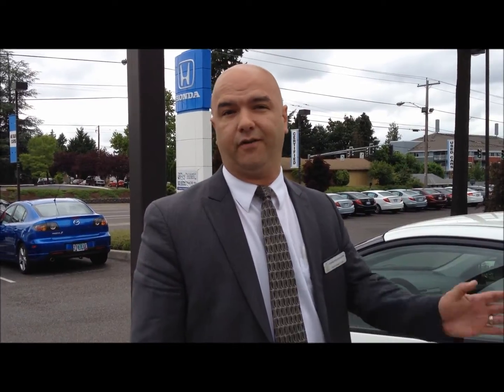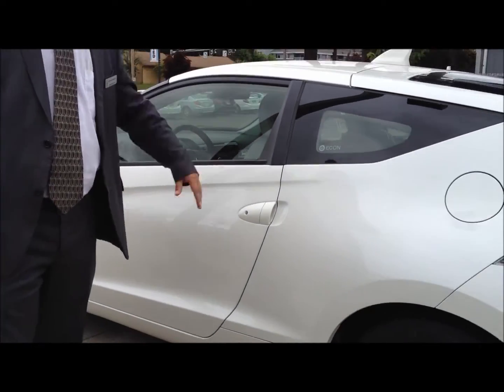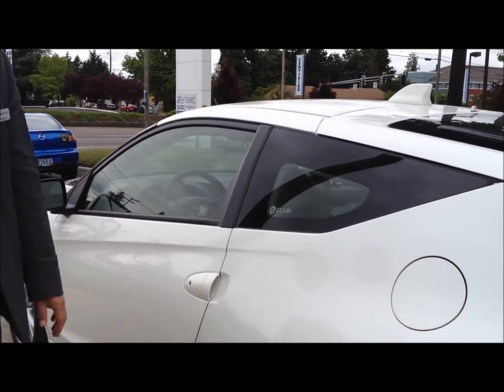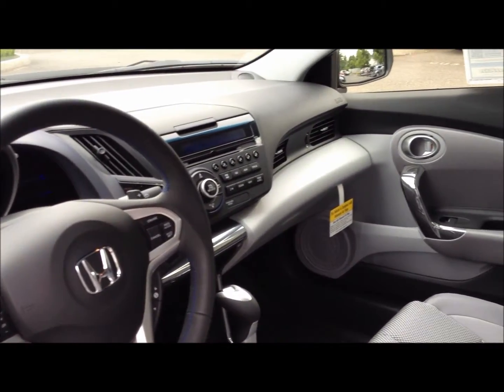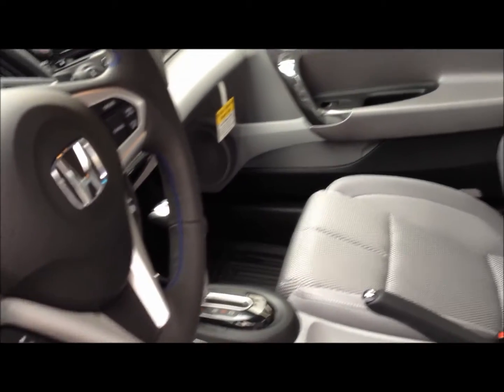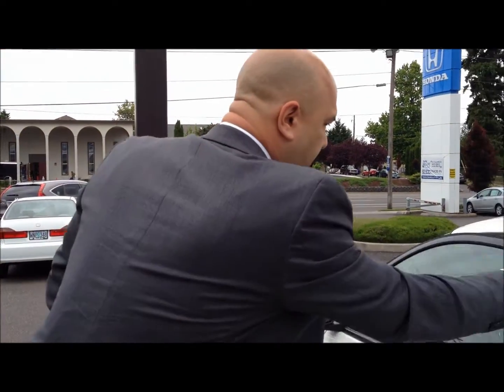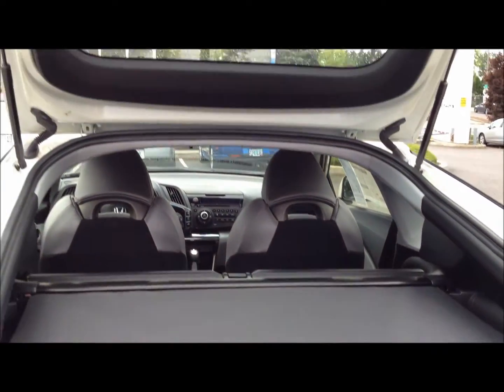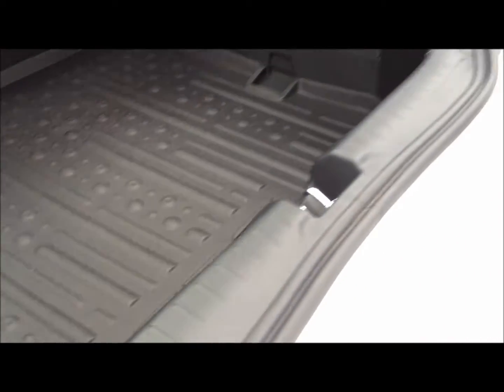My Movie For Jorge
A short video for Jorge.